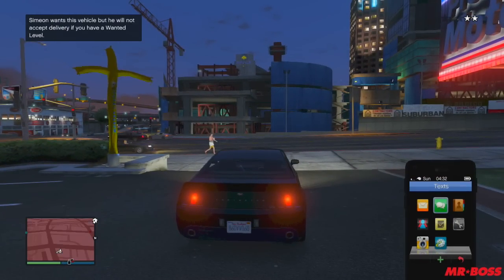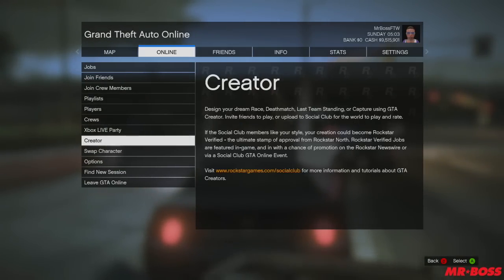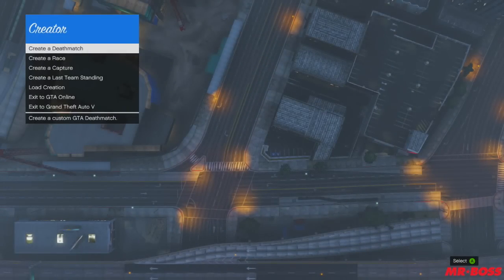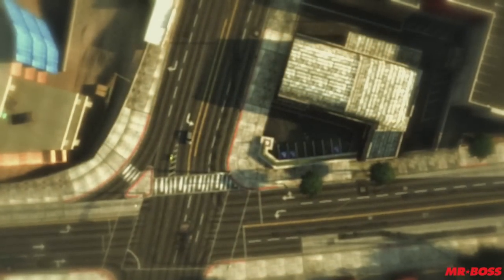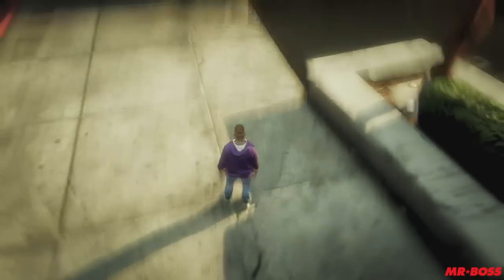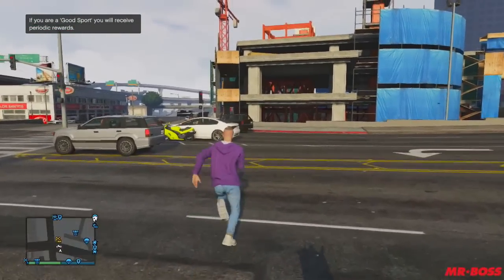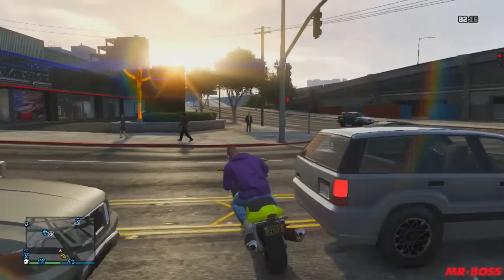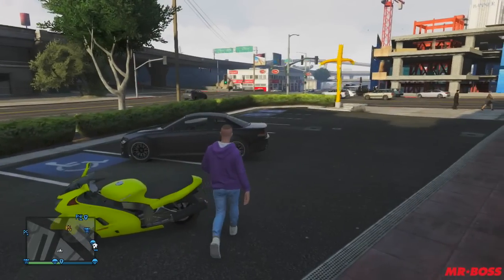GTA 5 Online Easy 100% Confirmed Spawn Location For Simeon Vehicles & Rare Cars! (GTA V)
GTA 5 Online 100% Confirmed Spawn Location For Simeon Vehicles & Rare Cars! (GTA V) - GTA 5 Rare Cars & Vehicles! (GTA V Online)

Ross.